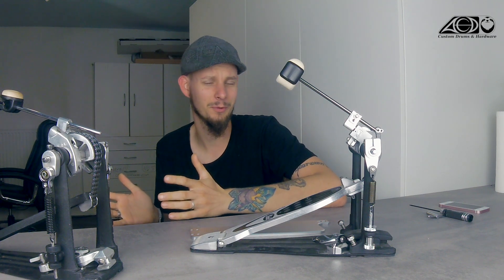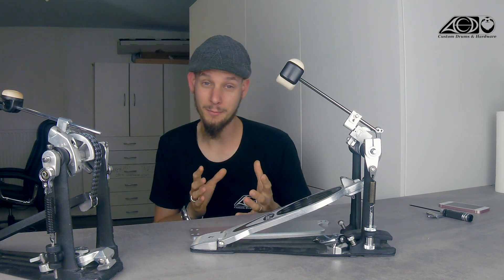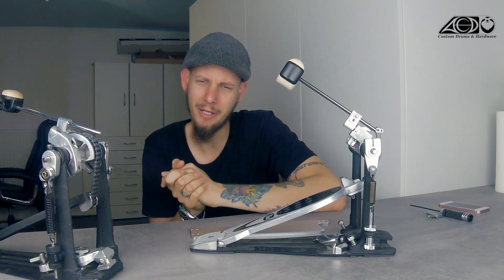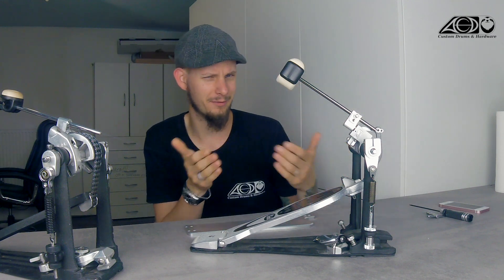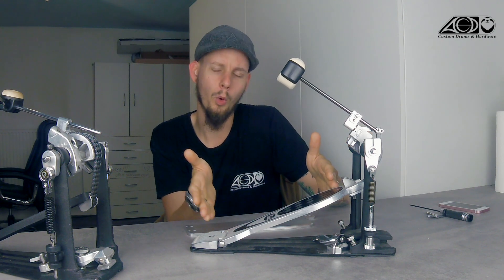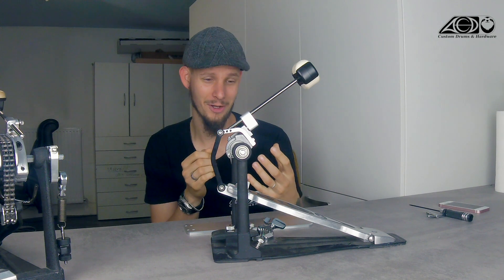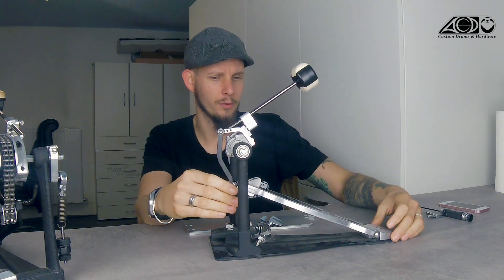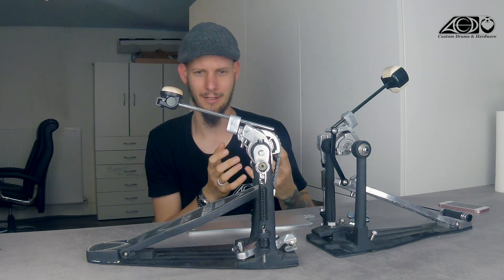Drum Pedal 102 - Pt.1 Footboard (DT #45)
Welcome to another episode of Drum Talk!
This is the first special I like to call the "Drum Pedal 102", which helps you on the way to the perfect pedal setup! ;-)